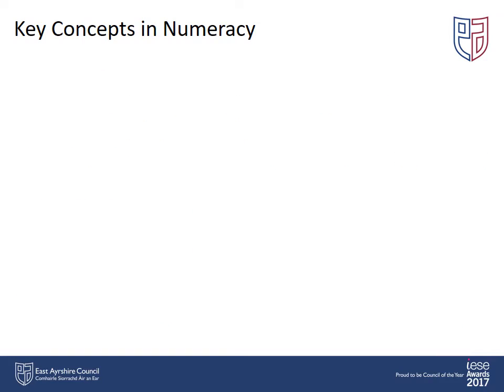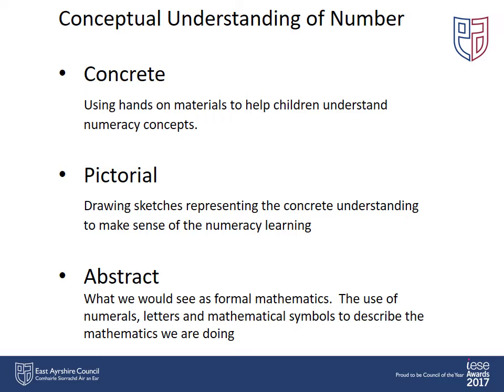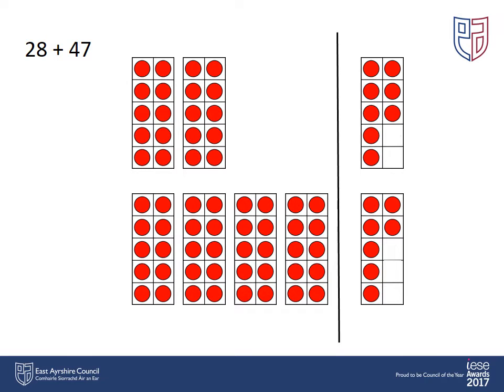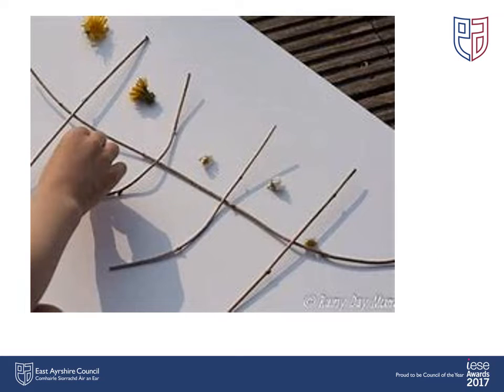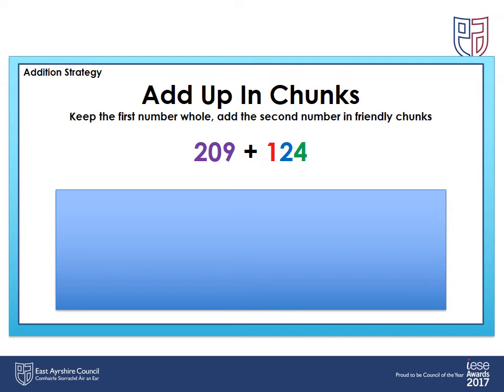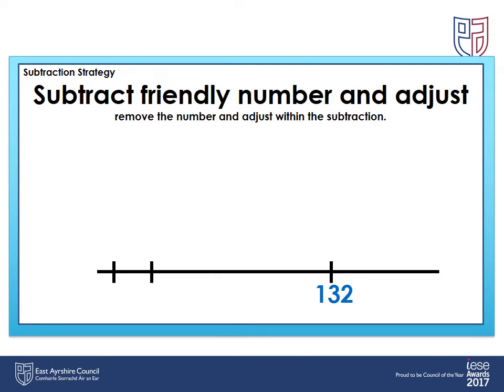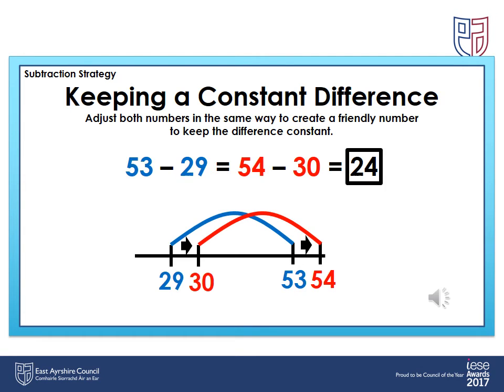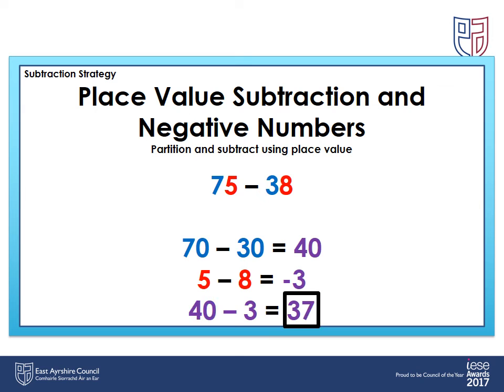3 EA Numeracy Strategies for Parent Session 3 Addition and Subtraction